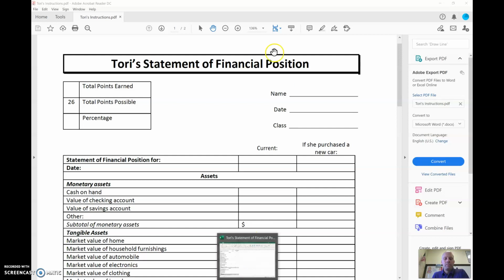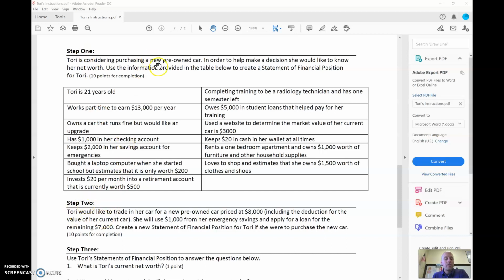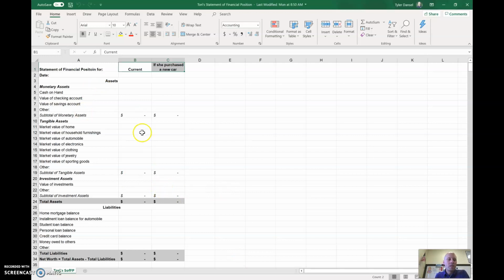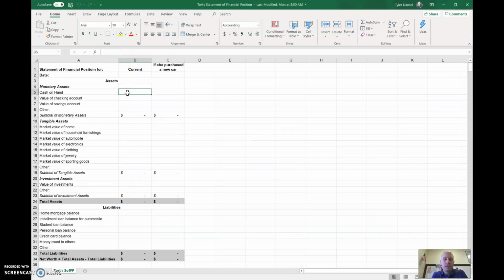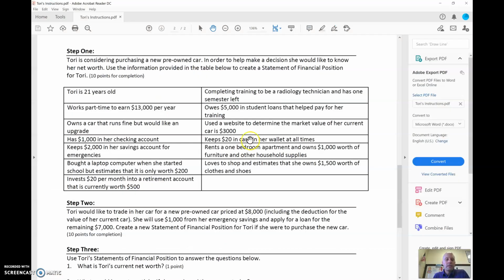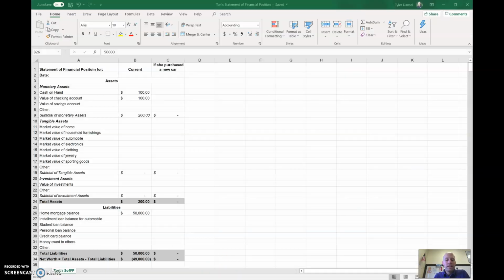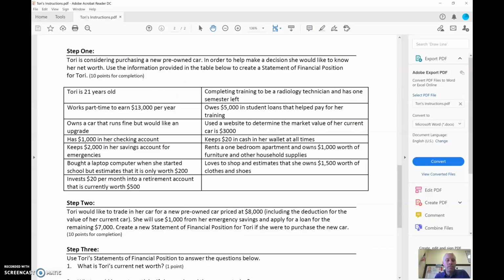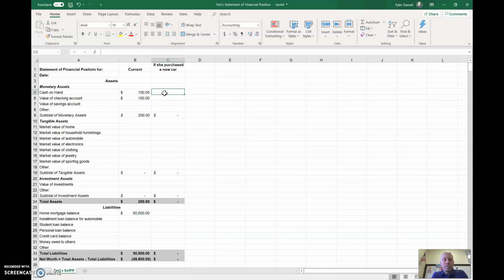Tori's Statement of Fin. Position